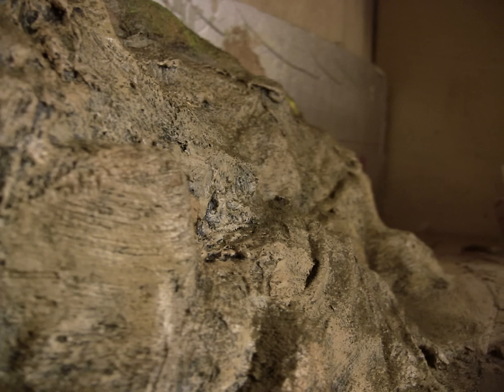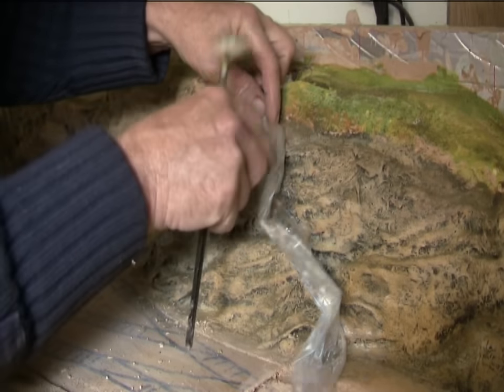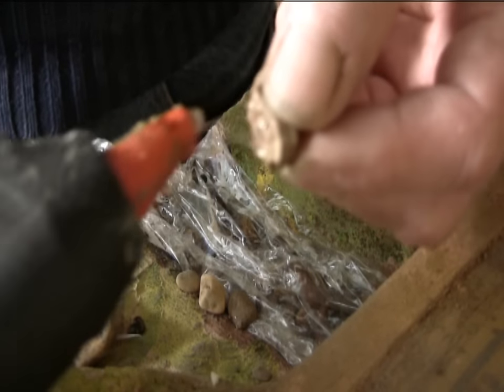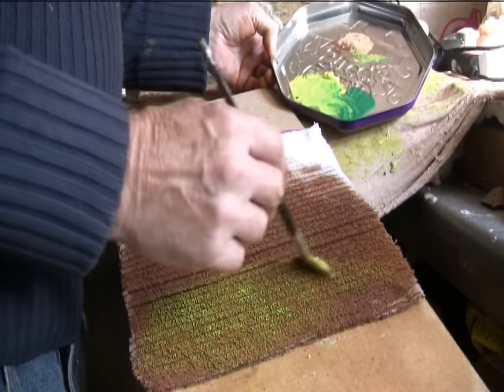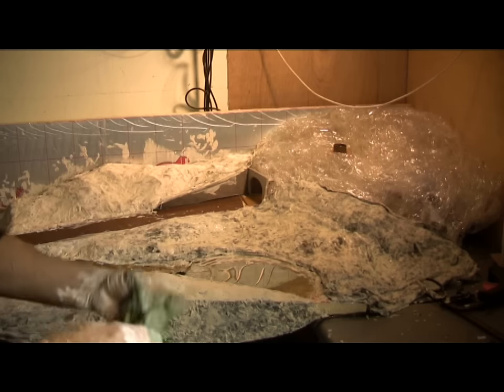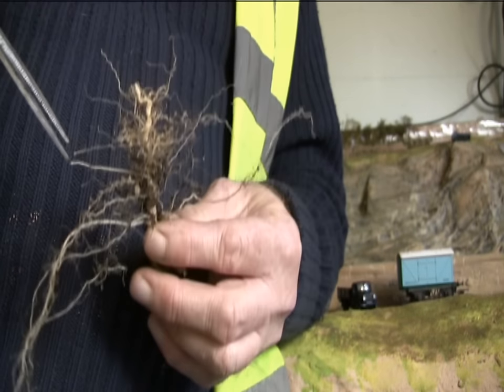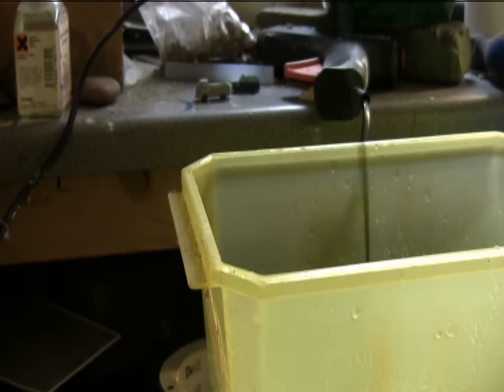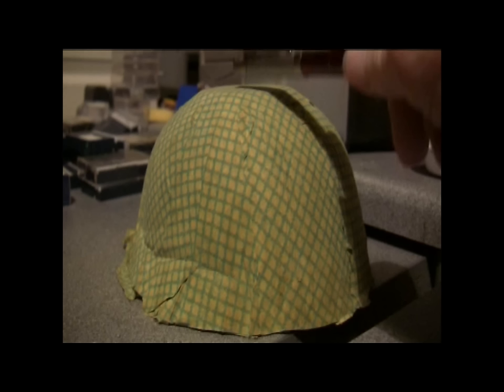How cloth can be used in modelling by Shed Engineering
In this video I continue my look at how cloth and material can be used in modelling, by doing a farmers field planted with crops,,, a quick waterfall,,, and we even try Cloth-Mashe .